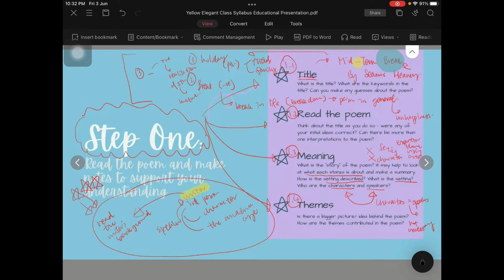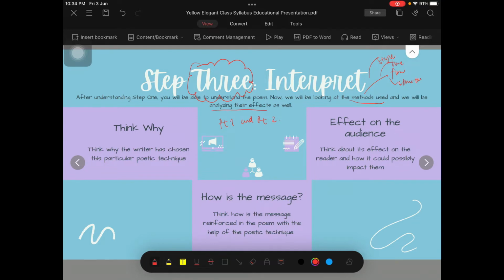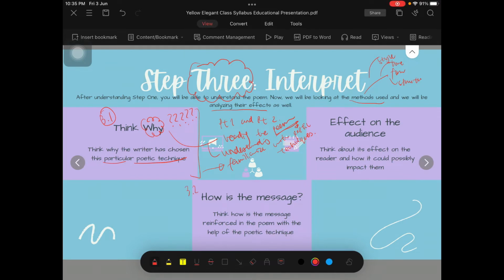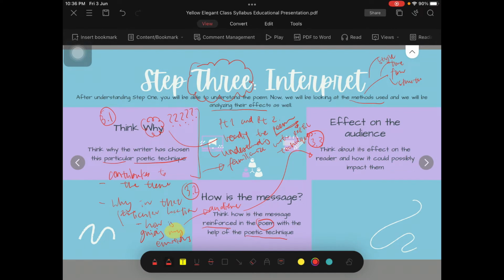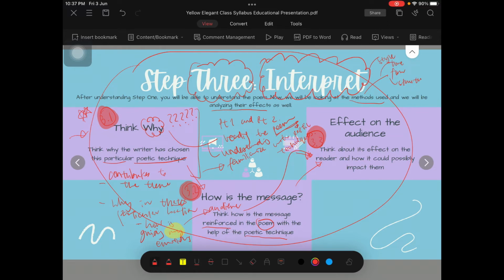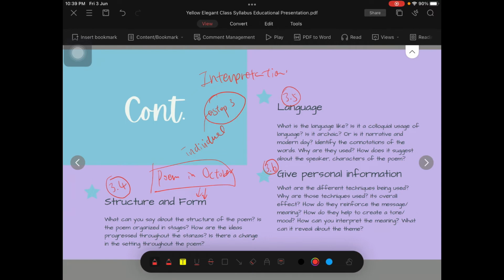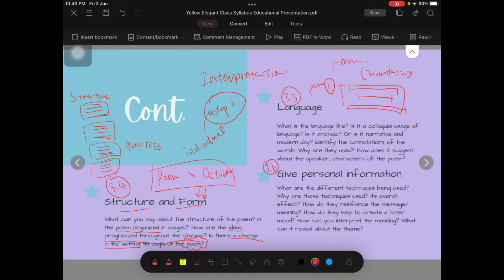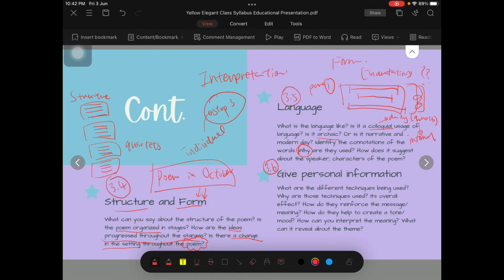Your Literature Unseen Poetry Guide | Pt 3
Heyy guys!! In this lesson, we will be looking at the most difficult sections that students face which is the unseen poetry. It can be quite a hassle if you are unprepared and may cost you a lot of marks as well. Hence, I have created a series of steps and a checklist that you could possibly follow which will give you a better idea on how you can better organize your ideas and concepts.

In this series of videos, we will be having four parts so make sure you click the SUBSCRIBE button and the BELL ICON to gain the latest updates on my video. If you haven't watched Part One and Part Two, it will be here below so do check them out:

If you are a DSE student, be sure to check out some of these essential videos which is vital for your comprehensive learning:

As mentioned in the video, you can opt for purchasing the notes by simply emailing me or you can gain a copy of it through an online platform called Teachers Pay Teachers.

At the same time, don't forget to click the "like" button and give your comments on how you felt about this video.